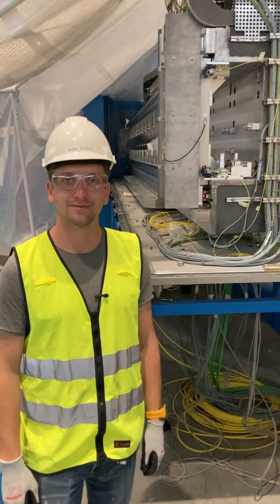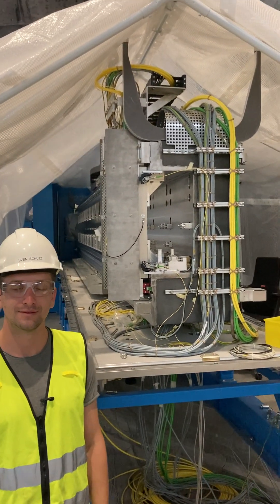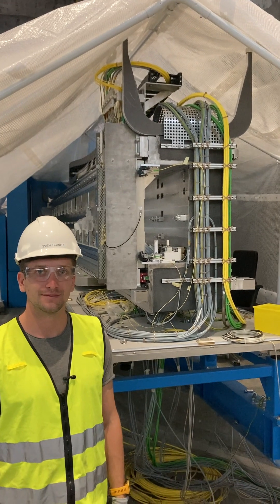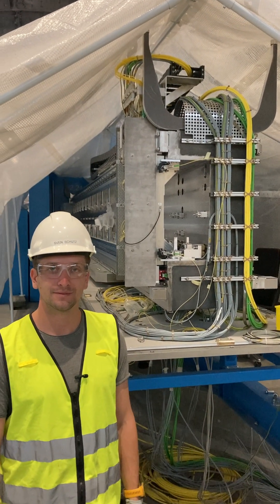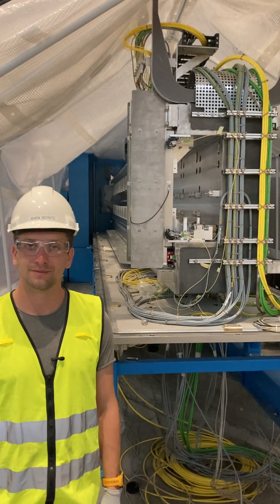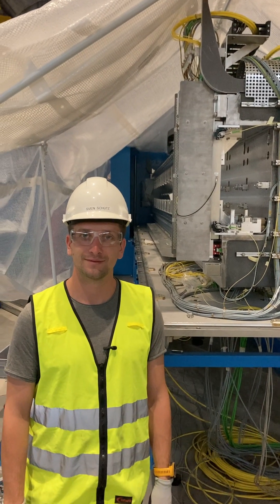ESTIA SELENE guides - Temperature stability and control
In this video, Sven explains why it is important to have the SELENE guides stable in temperature and how this is achieved.